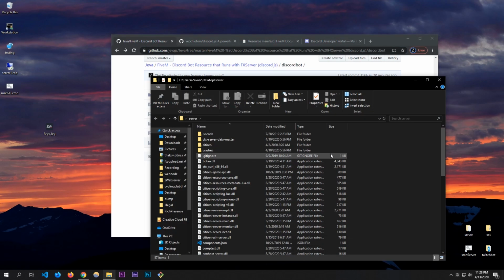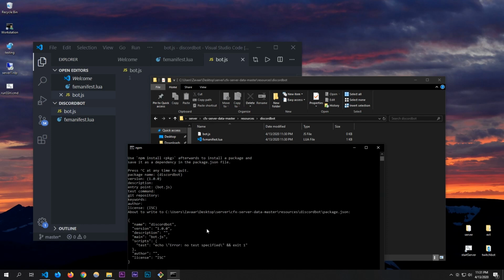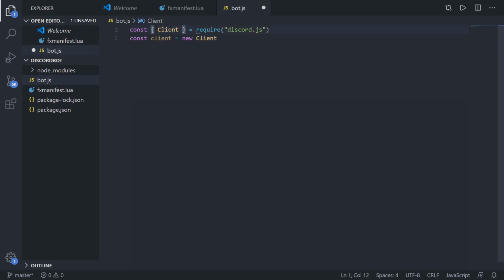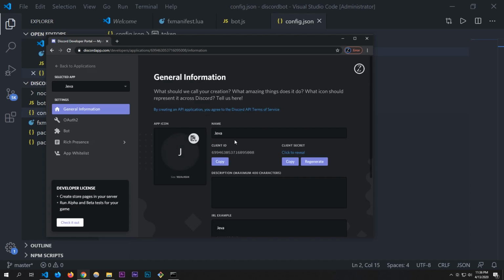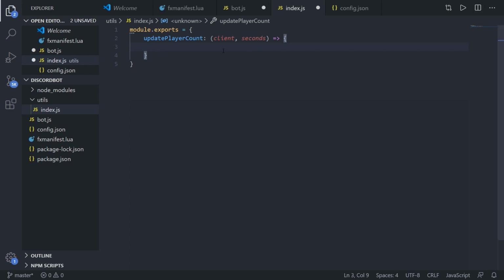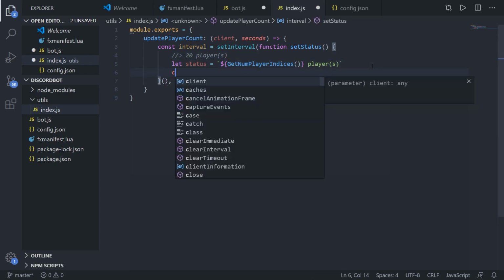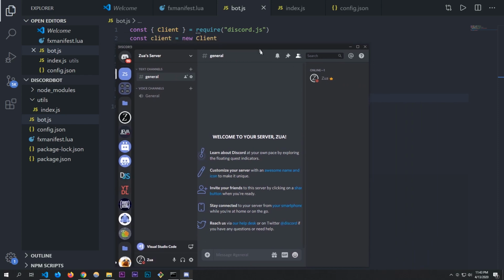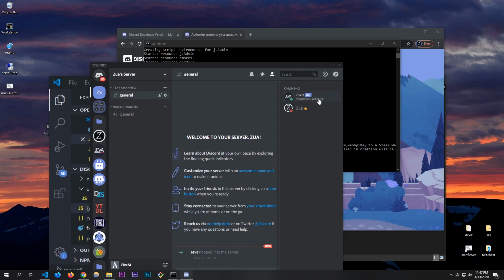FiveM Scripting 24 - Discord Bot in FiveM [1] - Show and Update Player Count.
NOTE: The fork that we use in the video is out of date (in terms of the official branch) so methods will be slightly different. THIS WILL NOT WORK LATER THIS YEAR (2020) DUE TO DISCORD API UPDATES and support for this fork has ended.

Zua uses the discord.js library fork by IceHax to create a bot that constantly checks and updates the current player count of the FiveM Server. This will be the start of a multipart series where we constantly update this resource to add utility for server developers and owners.